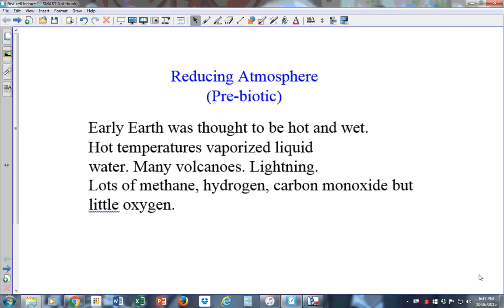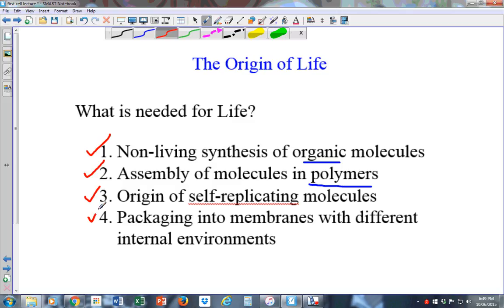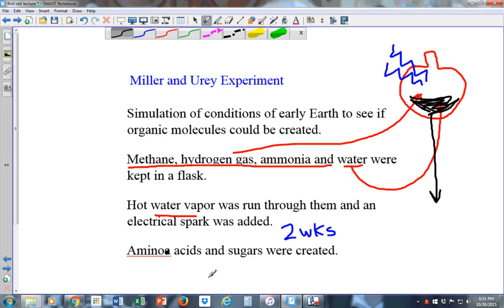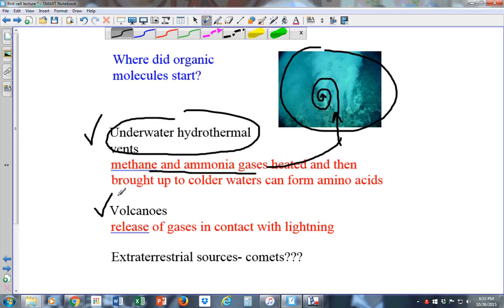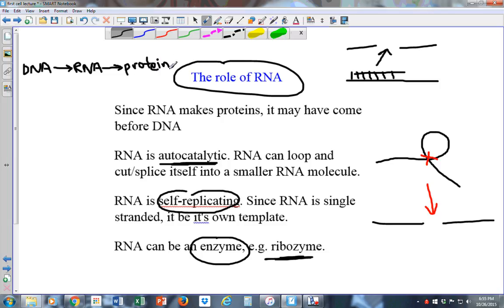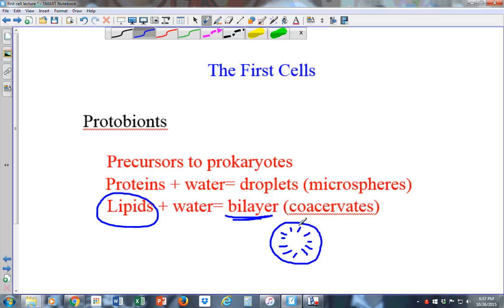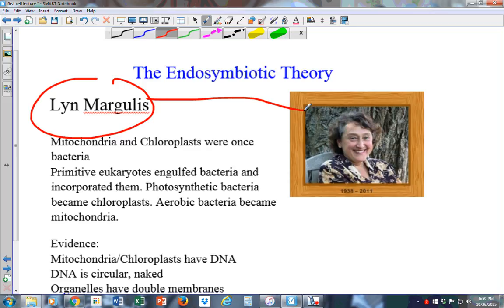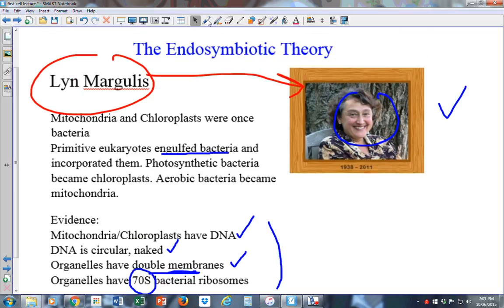The First Cells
The 4 conditions necessary for formation of primitive cells